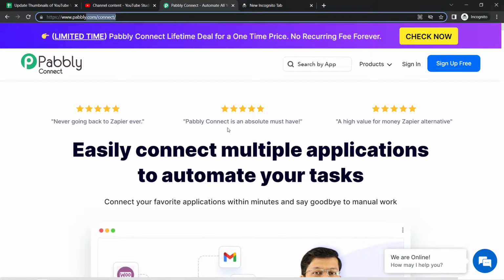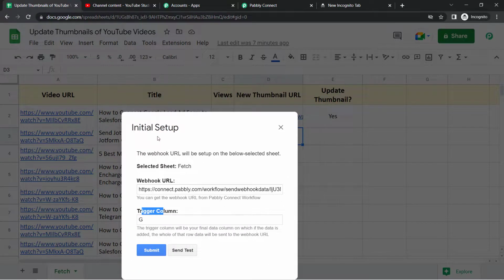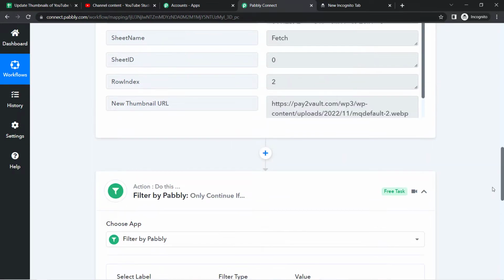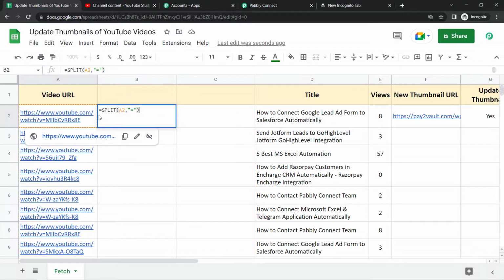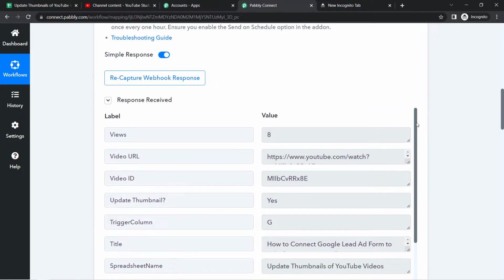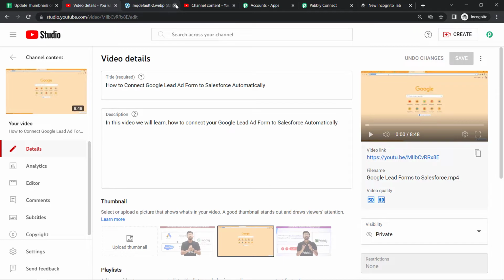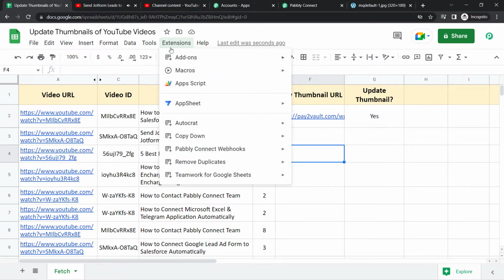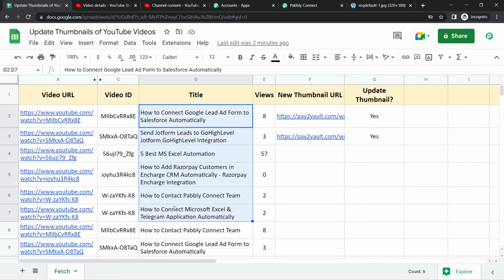How to Change Thumbnail of YouTube Videos Automatically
In this video, we'll learn how to change thumbnail of YouTube videos automatically. Here, we are changing thumbnail of YouTube existing video in real time from Google Sheets. To do so, we'll integrate Google Sheets & Youtube with the help of Pabbly Connect software.